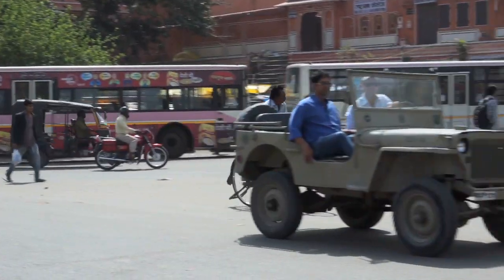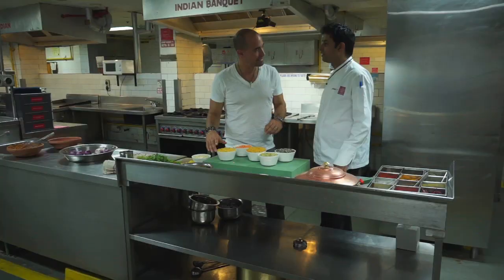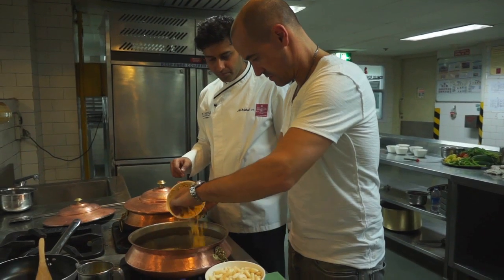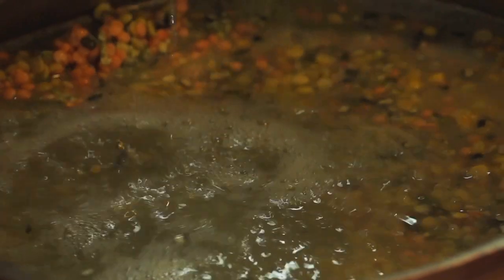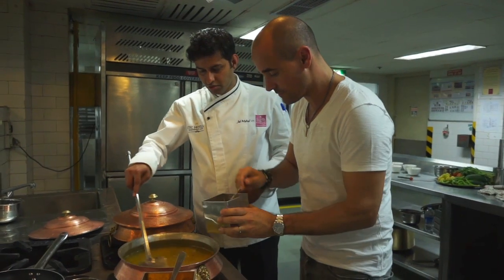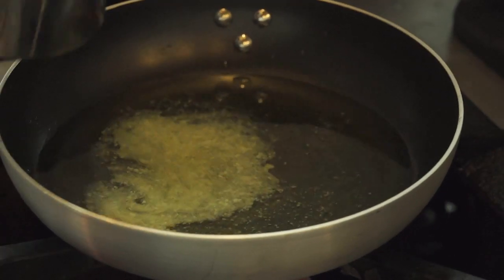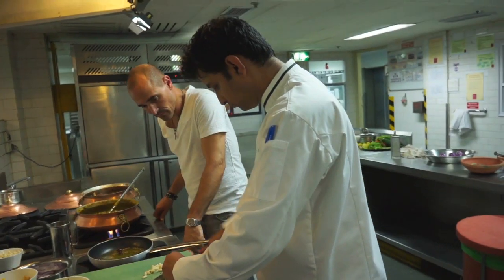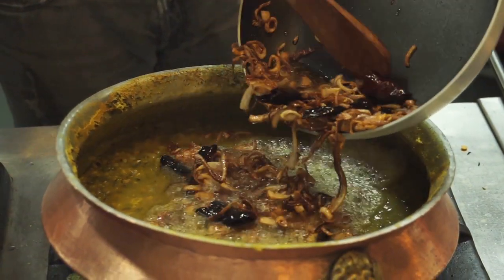Lentils Dish | David Rocco's Recipes | Dolce India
David Rocco and Chef Akshraj Jodha from ITC Hotels make a delicious lentil recipe.